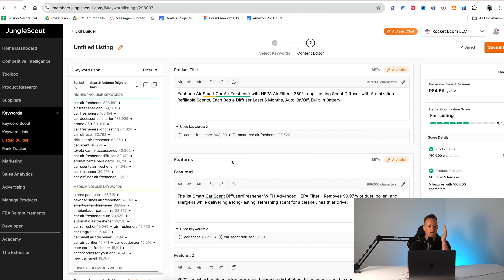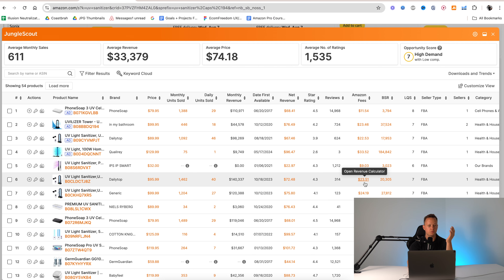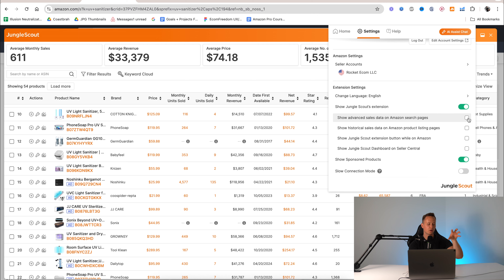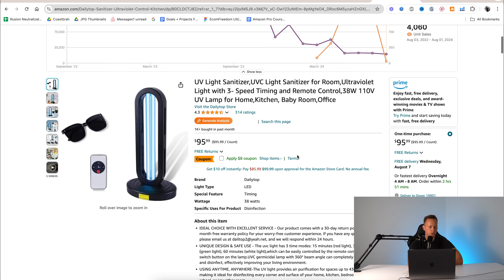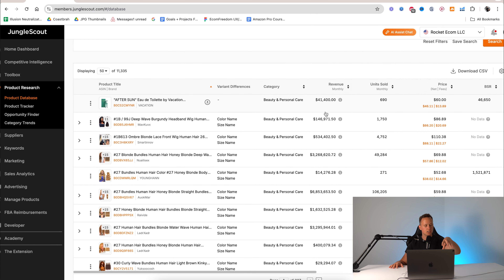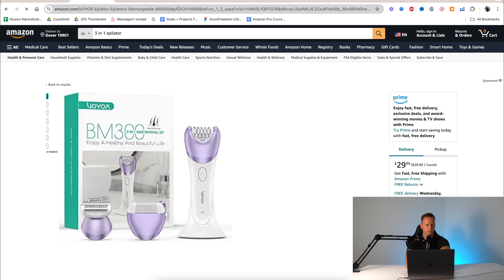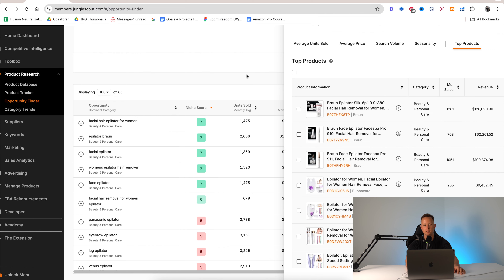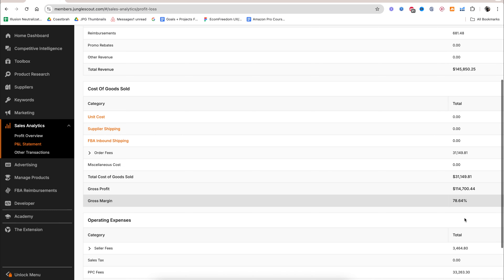Jungle Scout COMPLETE Tutorial 2024 - How To Use It To Sell On Amazon PROFITABLY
🚀 Transform Your Future and Build a High Profit Amazon Brand

Ready to take control of your financial future? Learn the exact strategies to create a passive income machine on Amazon with 1-on-1 mentorship directly from me. ⬇️

This is the most advanced and comprehensive Amazon FBA program available, designed to help you launch, scale, and dominate with personalized mentorship guiding you every step of the way.

💰 Exclusive Resources:

🔍 Jungle Scout (Discounted) – My #1 tool for finding winning products (Note: JS has since changed their plans since I made this video - this is STILL The cheapest link available online)

Hey everyone! In today's video I'll be doing a COMPLETE tutorial on Jungle Scout - the Amazon FBA product research and selling tool.

I'm going to be showing you every single feature of Jungle Scout that's available RIGHT NOW in 2024, including:

- Revenue Tool: How to SEE how much products are making ($)
- Keyword Scout: How to know WHICH keywords products are ranking for
- Product Database: How to get Jungle Scout to give you thousands of profitable product suggestions
- Listing Designer: Get Jungle Scout to help you make a 10/10 listing by rating it and giving you suggestions!
- PPC Tool: How to get Jungle Scout to show you the BEST PPC keywords to use for your product!

...and every single other major feature of the tool.

I use Jungle Scout in my own Amazon FBA business since I started it in 2017, and I have used it in all of my videos on this channel.

I HIGHLY recommend it to anyone who wants to start selling successfully on Amazon.